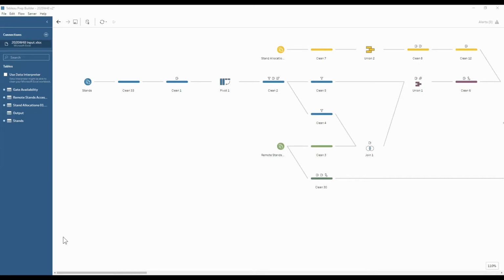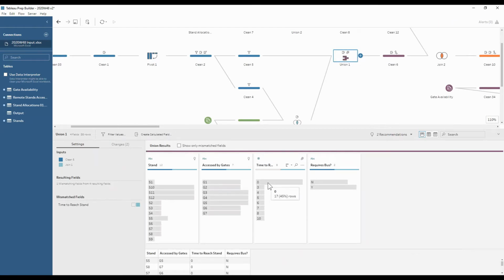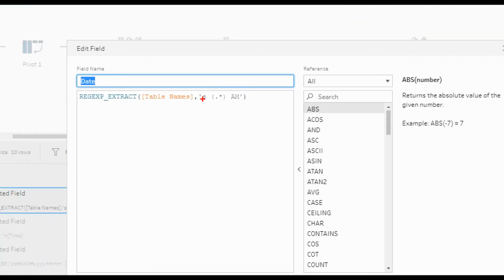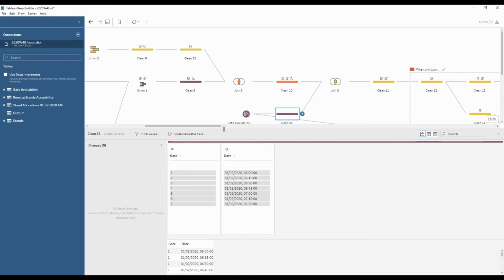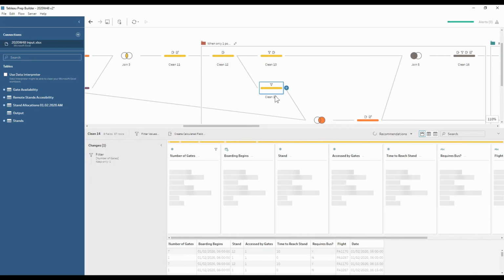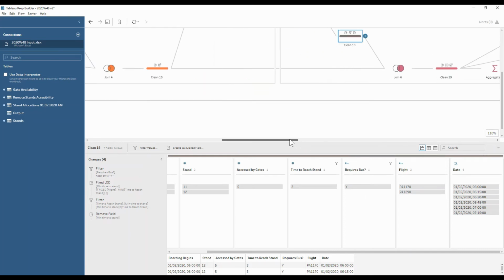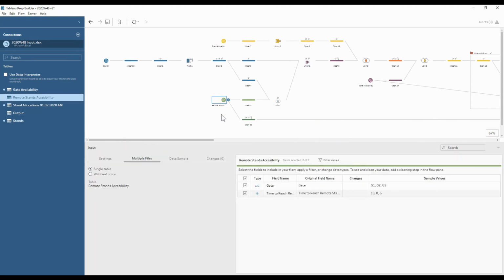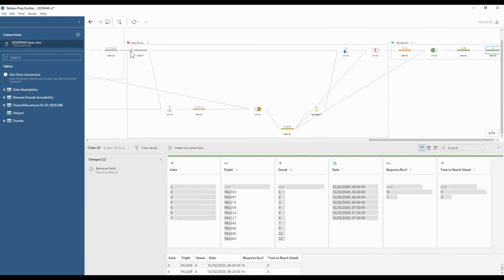Preppin' Data 2020: Week 48 - Gate Allocation Problem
This challenge will take all your data prep skills combined! Pivoting, scaffolding, filtering based on LODs and a whole load of joins.